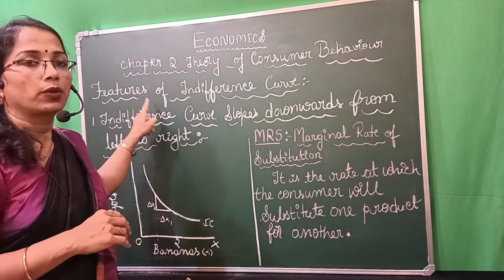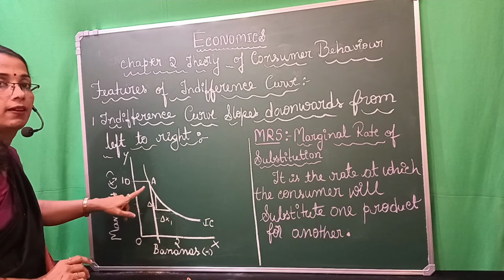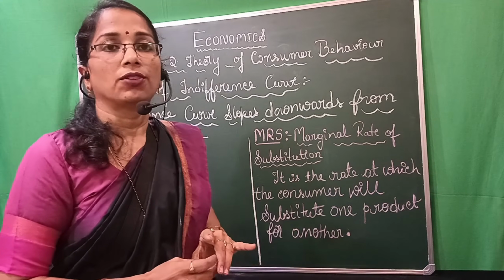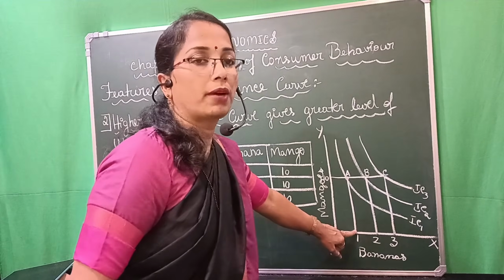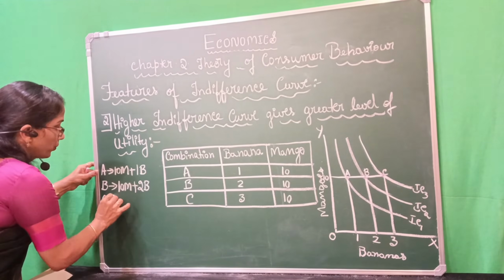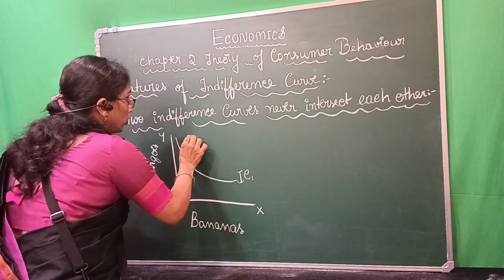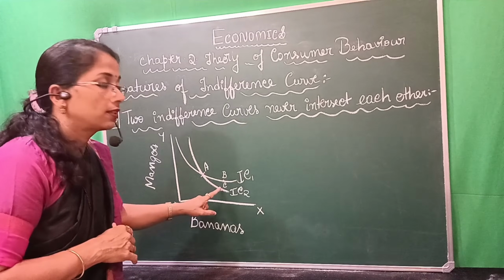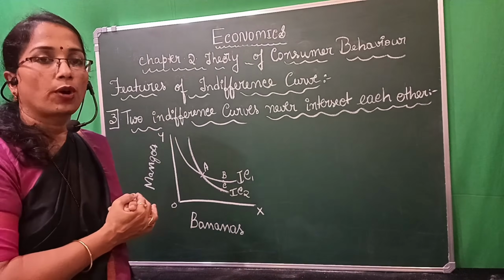FEATURES OF INDIFFERENCE CURVE | 2PUC KARNATAKA BOARD SYLLABUS TOPIC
6 Marks important topic
Explanation with diagram